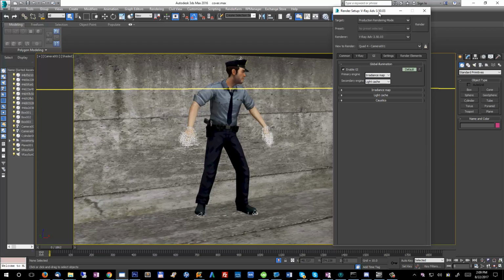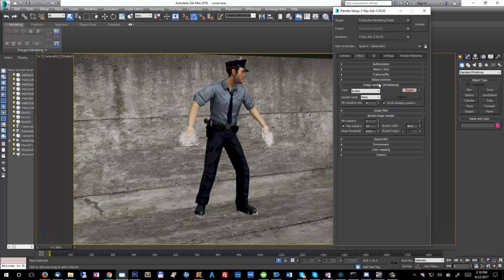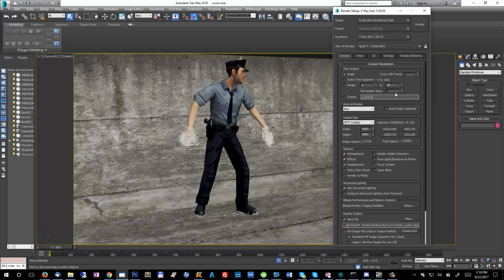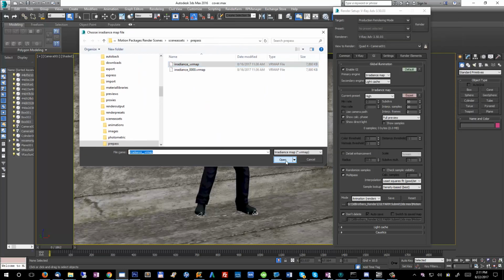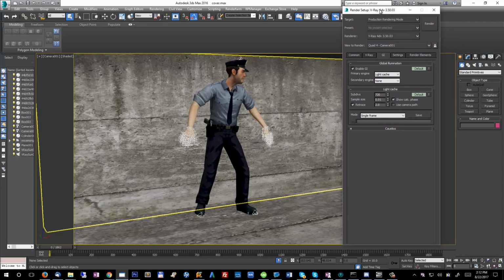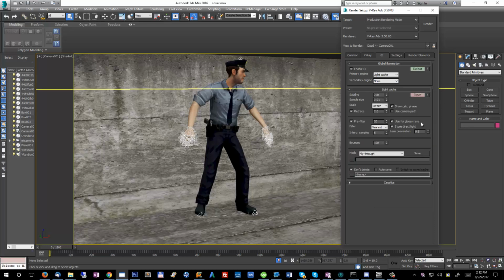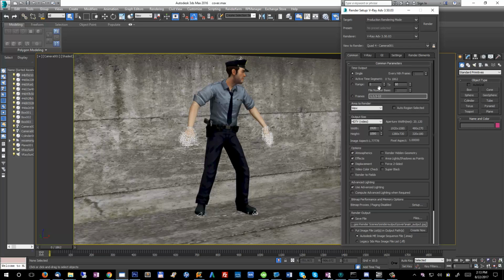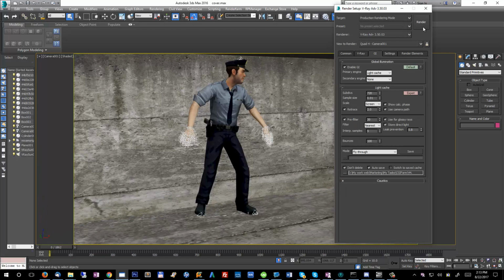How to Precompute V-ray Caches in 3ds max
In this short video I show how to precompute the V-ray caches on your computer, before sending the scene to CGIFarm for rendering.

Here's the link to the video where I show how to precompute irradiance on CGIFarm using our Render Settings export tool available in the 3ds max plugin created for CGIFarm.